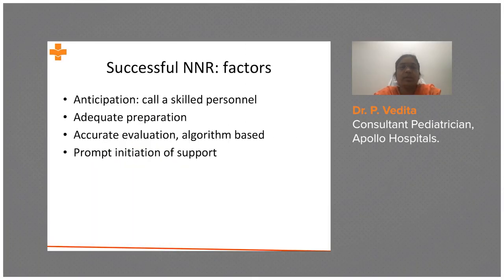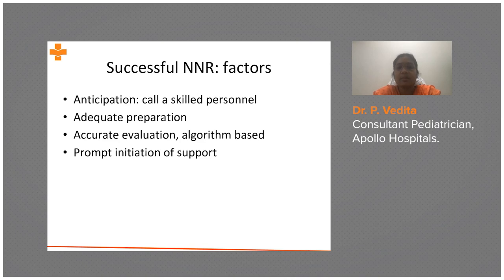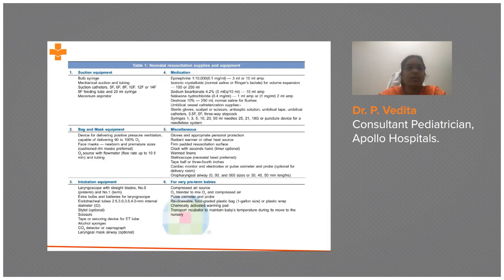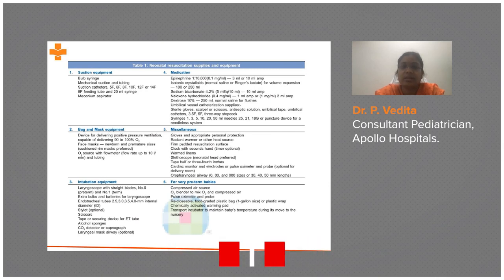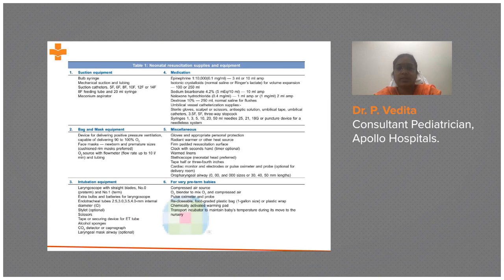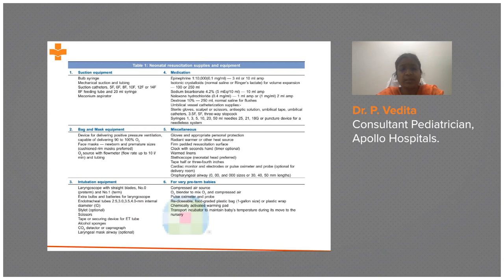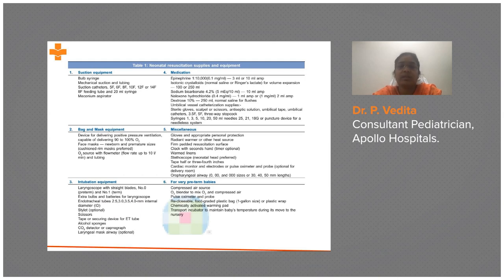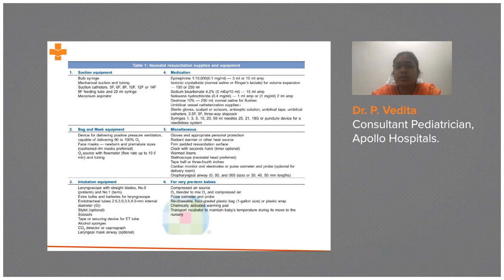Newborn Resuscitation Supplies and Equipment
Nearly 10% of newly born infants will need active resuscitation. The initial steps of resuscitation include providing warmth, placing the infant under a radiant heat source, positioning the head in an 'inhaling' position that helps clear the airway using a bulb syringe or suction catheter, drying the infant, and stimulating breathing.

Dr. P. Vedika, Consultant Pediatrician, Apollo Hospitals, discusses the usage of supplies and equipment for newborn resuscitation.